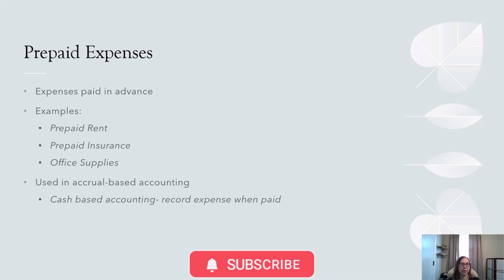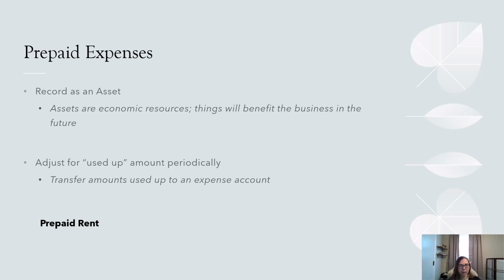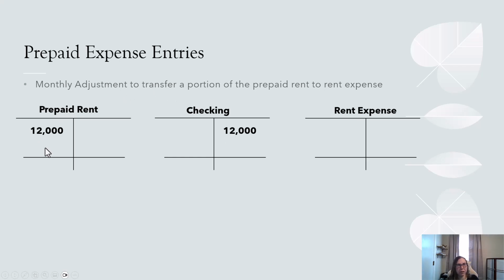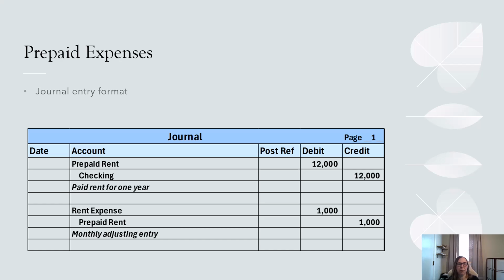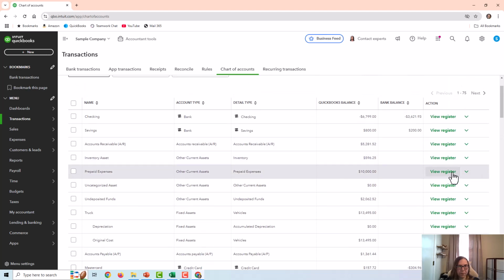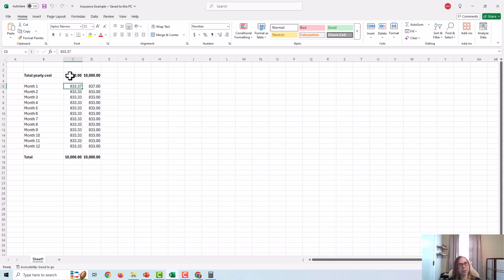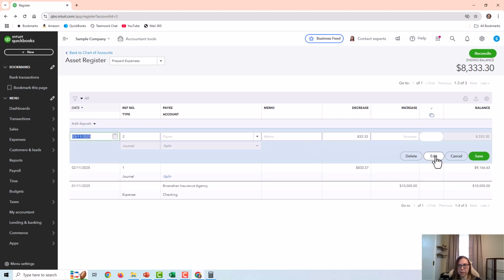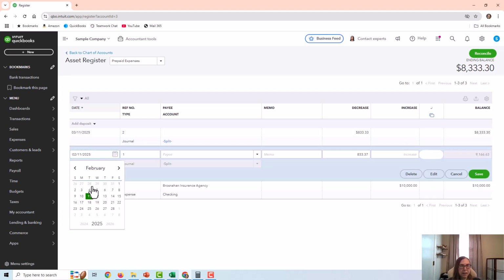Accounting for Prepaid Expenses with Examples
This video discusses prepaid expenses and the related entries.

0:00 Prepaid Expenses overview
2:40 General example in T Accounts
5:23 General example in journal entries
6:07 QuickBooks Example
11:16 Setting up recurring journal entry
12:30 Comments about what date to use